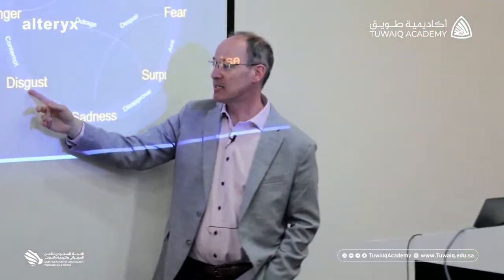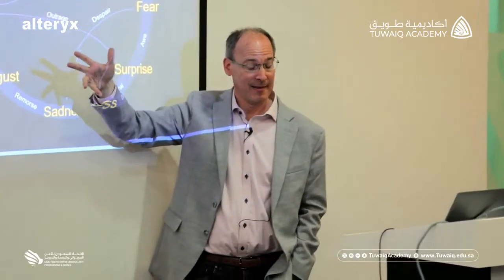لقاء طويق Talk | ثقافة التحليل في الذكاء الاصطناعي التوليدي والنماذج اللغوية الكبيرة (GenAi & LLM)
لقاء طويق_Talk بالتعاون مع شركة alteryx | ثقافة التحليل في الذكاء الاصطناعي التوليدي والنماذج اللغوية الكبيرة ( GenAi & LLM ) مع السيد الان جاكوبسون.